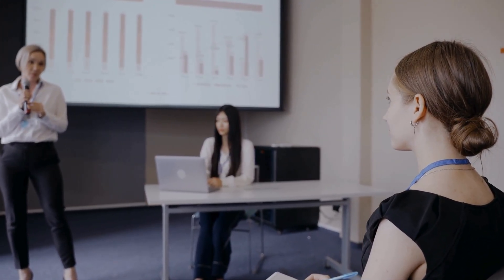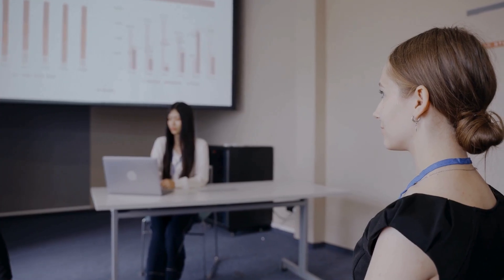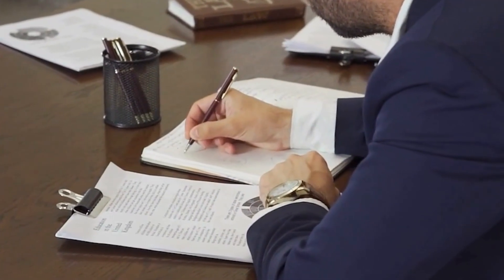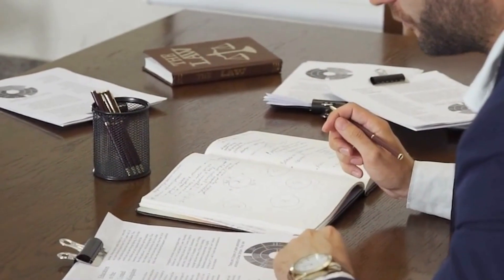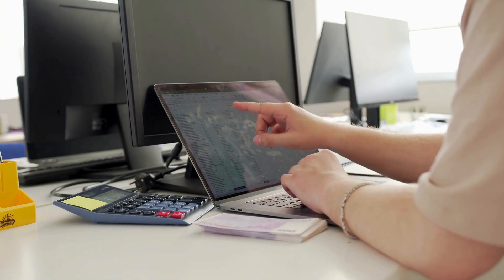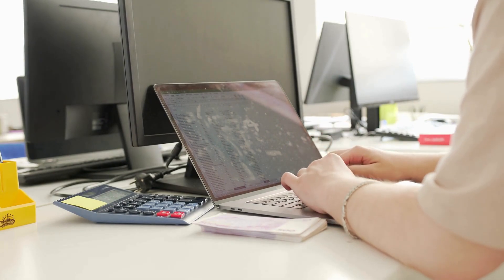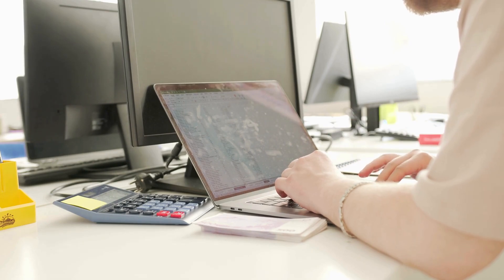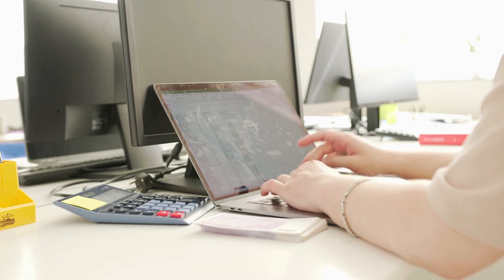Project Scope Management in Software Engineering